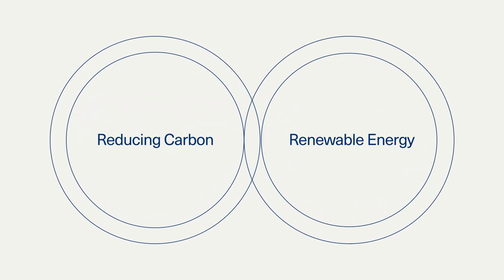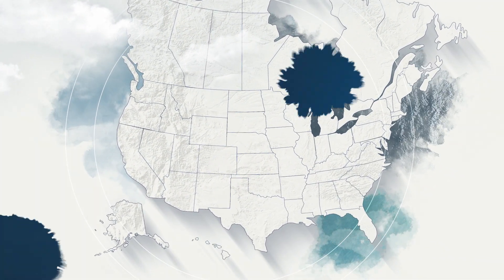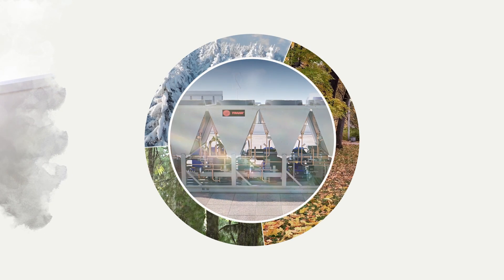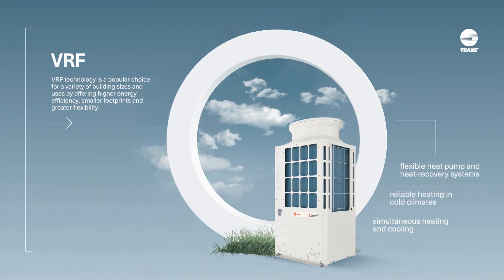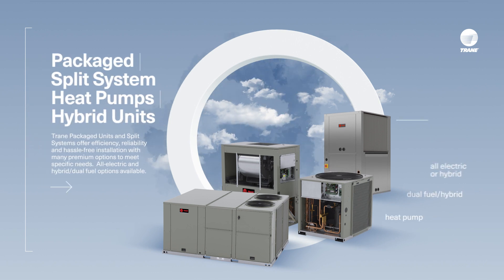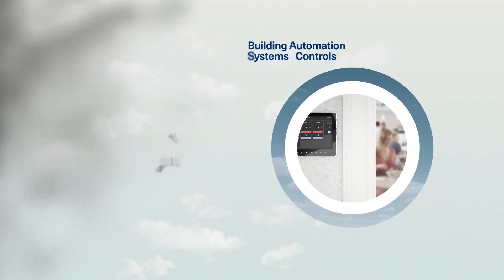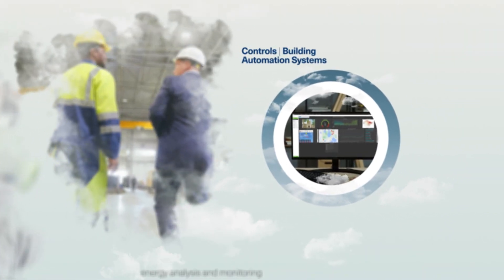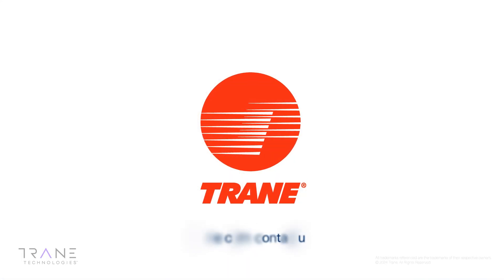Electrification of Heat in the Built Environment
Building electrification will be a decarbonization game-changer as more renewable energy is adopted. Where do you start on your electrification journey? Trane has a wide range of equipment, systems expertise, controls and services to help electrify heating and cooling so you can decarbonize while meeting business targets – without sacrificing comfort.